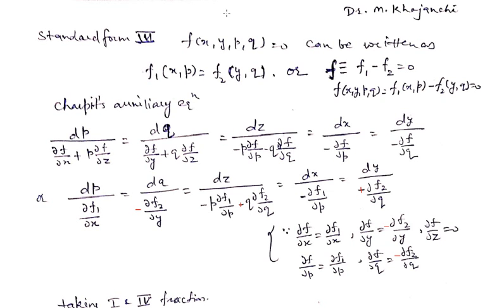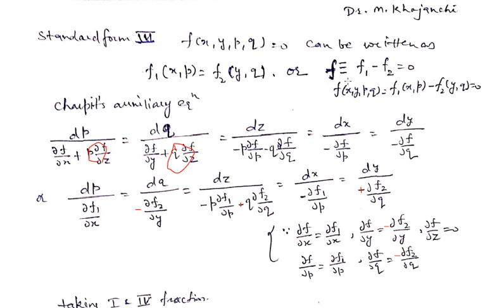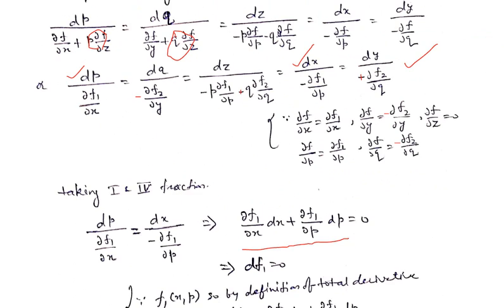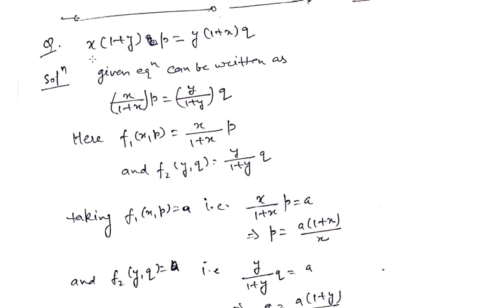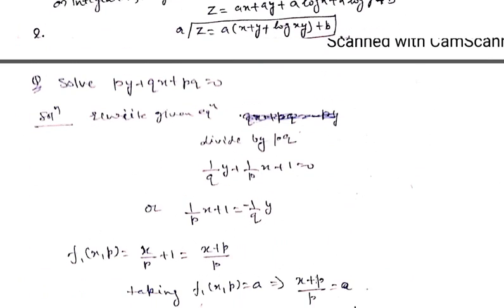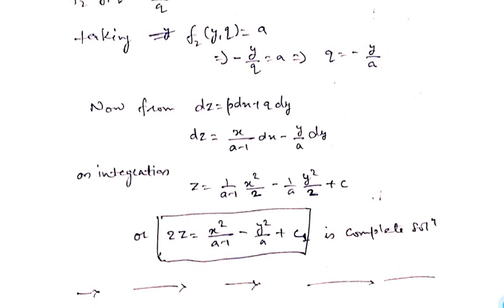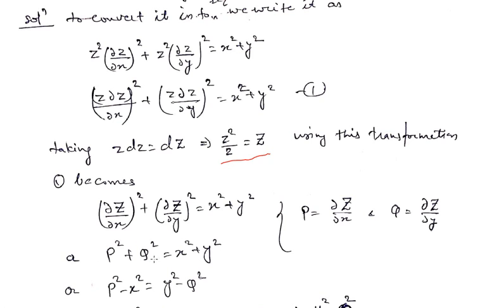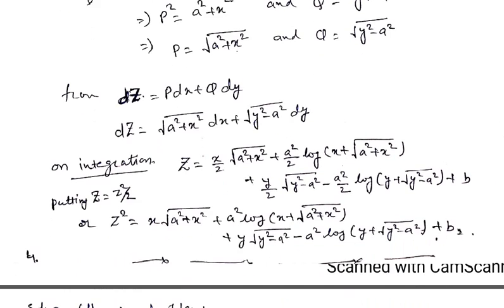Sol of NLPDE by Form III f1(x,p)=f2(y,q) by Dr Manish Khajanchi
Unit IV
Engineering Mathematics-II
Stay Updated! 🔔